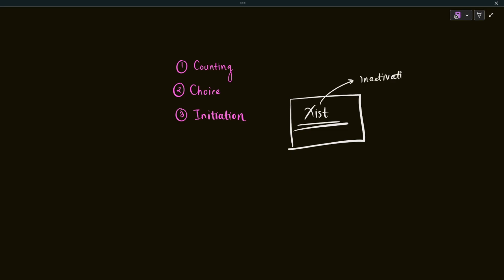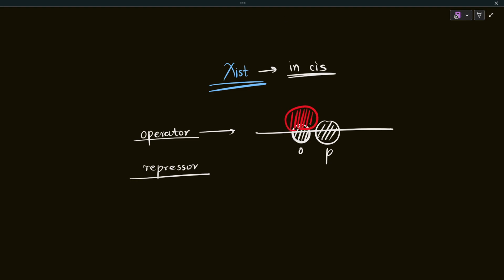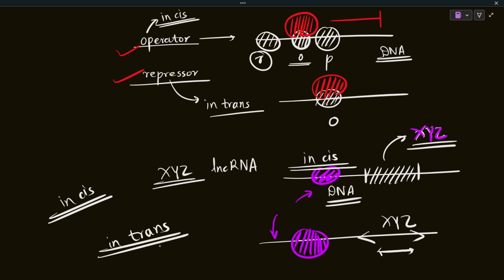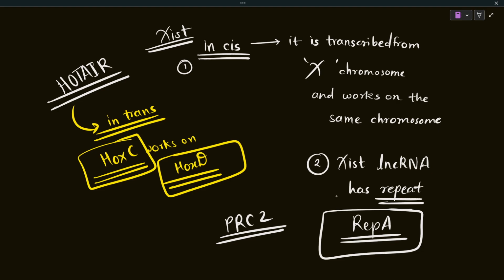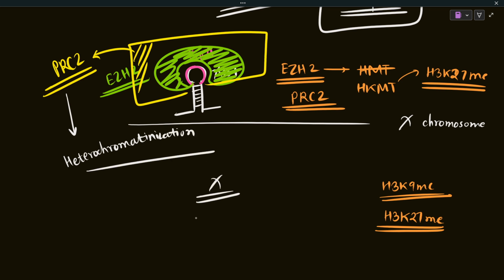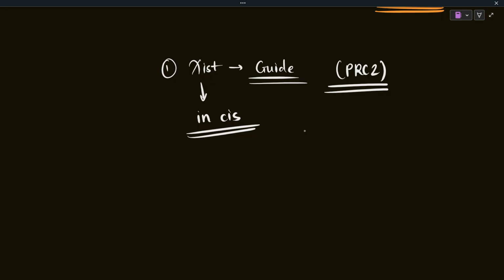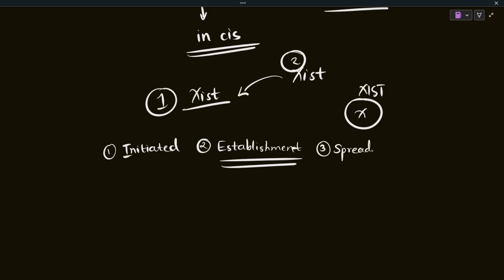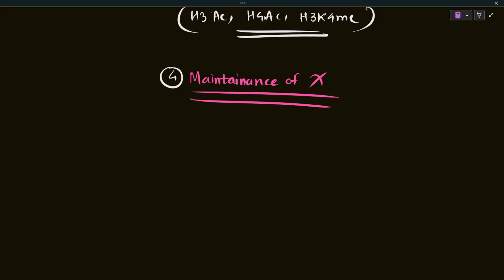XIST lncRNA | X inactivation Initiation, Establishment and Spreading | Epigenetics